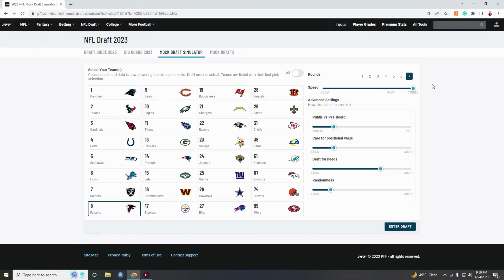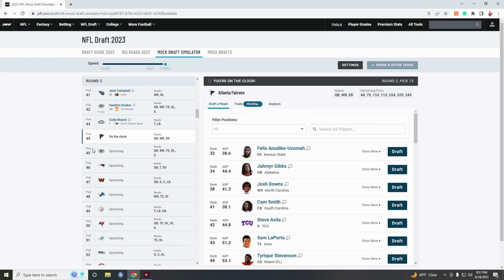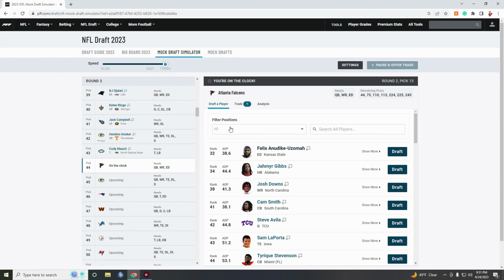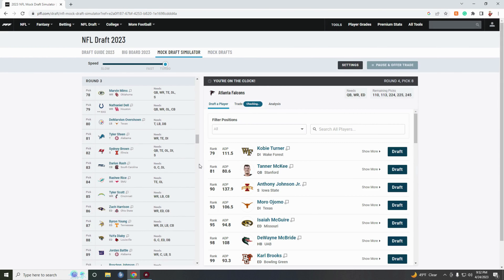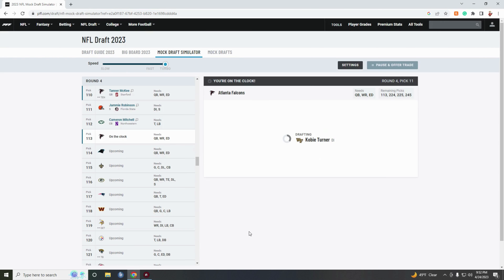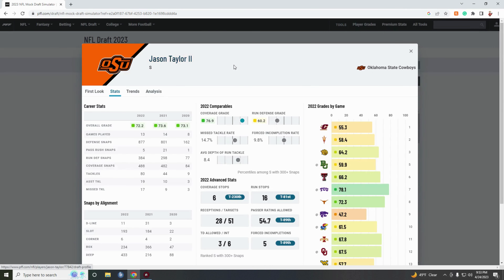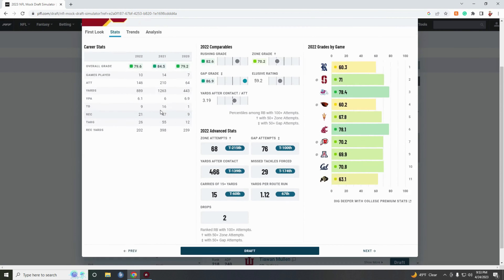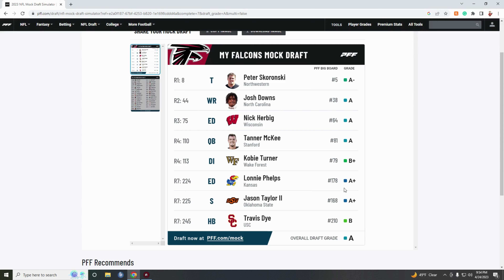Falcons 2023 Mock Draft